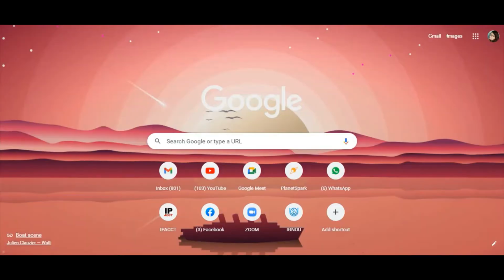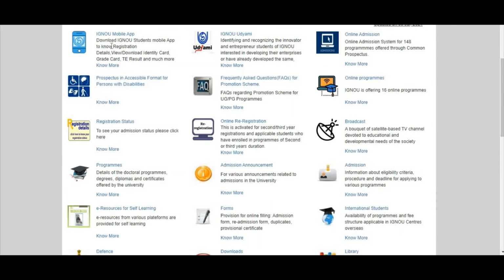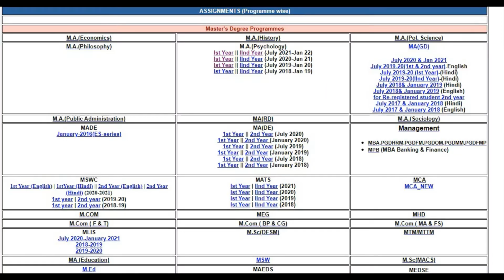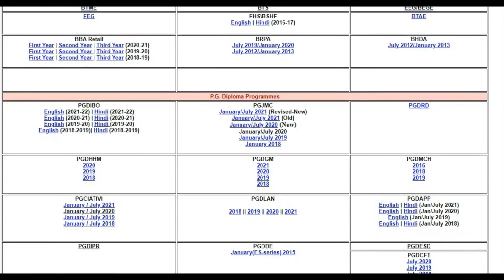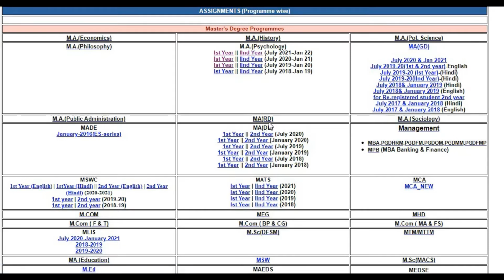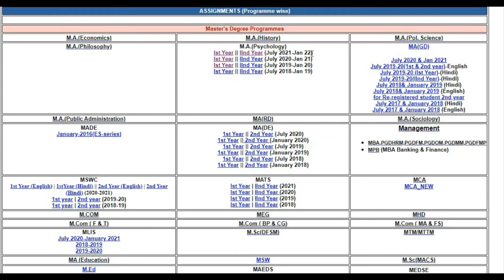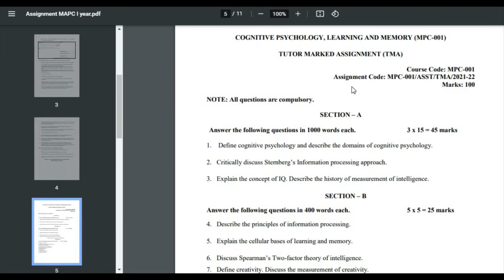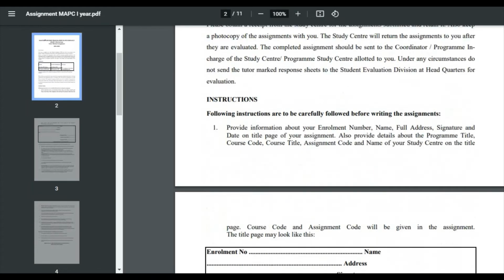How to download and submit IGNOU Assignments for master/Bachelor degree course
If you are a new student in IGNOU for master/Bachelor degree or diploma course, its mandatory to submit assignments for some particular streams. Here you can check this out how to download your assignment question papers and how to submit your solved assignment question paper.

Watch another video on -
How to download IGNOU student and Card?